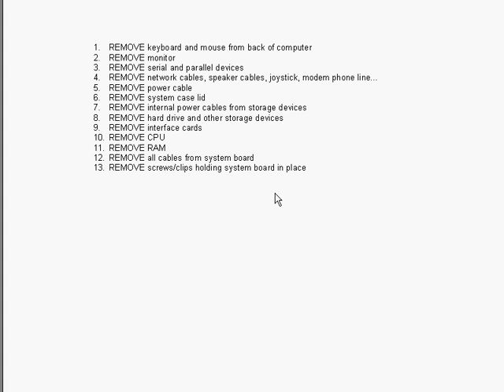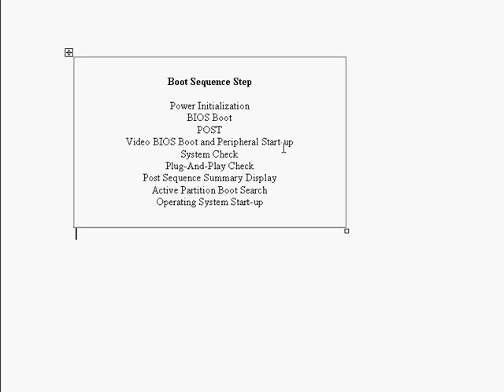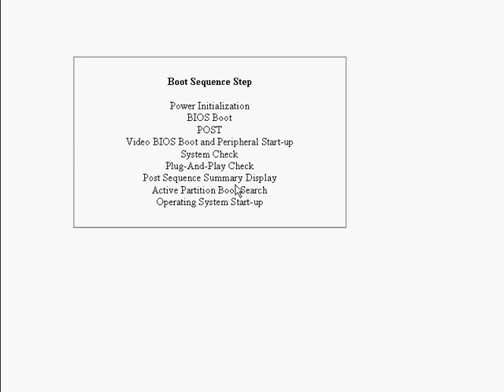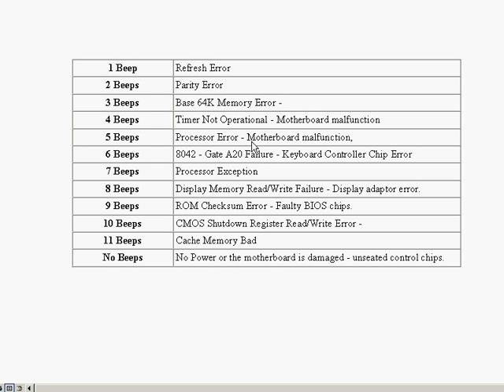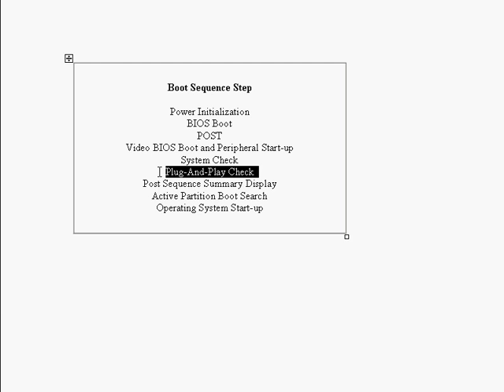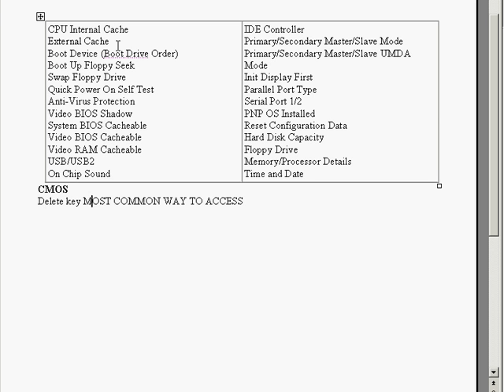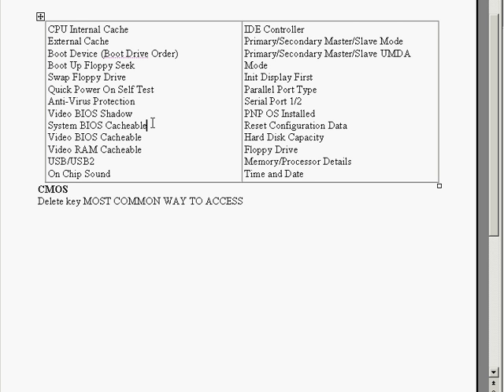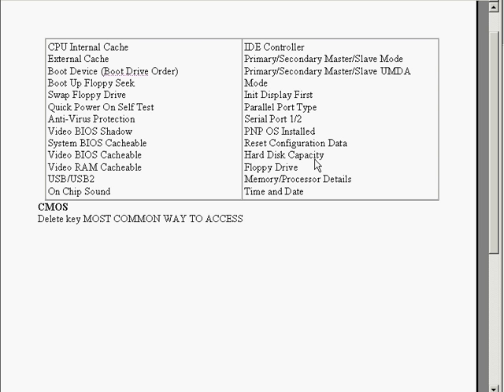Computer Technician Training about the boot process 5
Discoveryvip.com Operating system tutorial learn more about becoming a computer technician.  Learn about hardware and operating system software, tricks, tweaks, more about the boot process